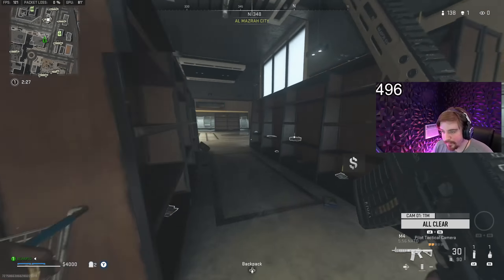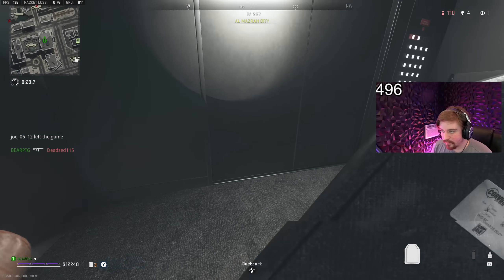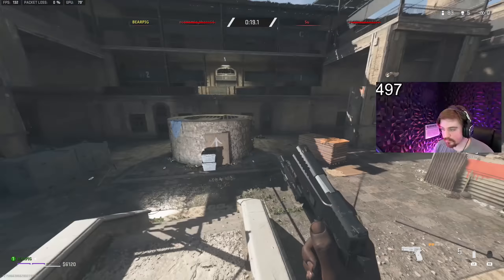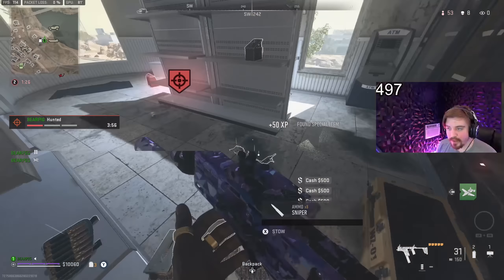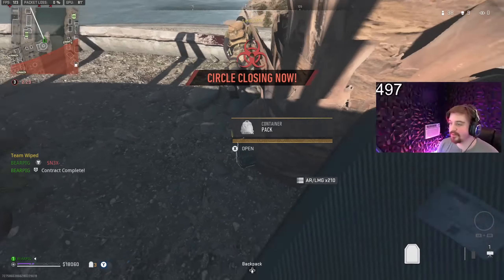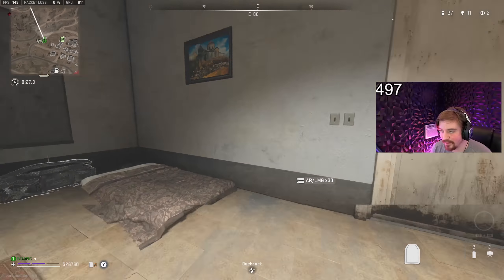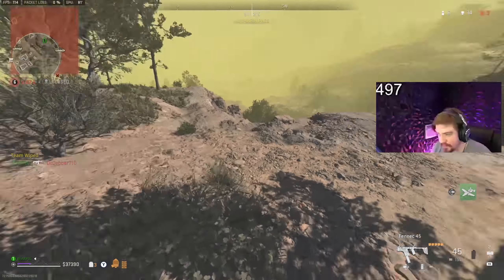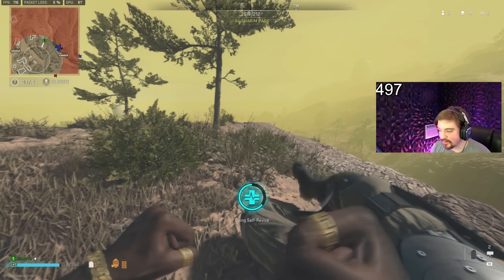The *NO RECOIL* TAQ-56 is UNSTOPPABLE in WARZONE 2! (Best TAQ 56 Setup)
The Taq-56 is one of the BEST AR's to use now in Warzone 2! Hope you all enjoy the Video

-SOCIALS-

Warzone Season 1 Reloaded
New Warzone Update
New Warzone Patch
New Warzone Meta
Best Taq-56 Loadout
Best Taq-56 Class Setup
Best AR in Warzone 2

The #1 BEST TAQ-56 CLASS SETUP in WARZONE 2! - It's Insane